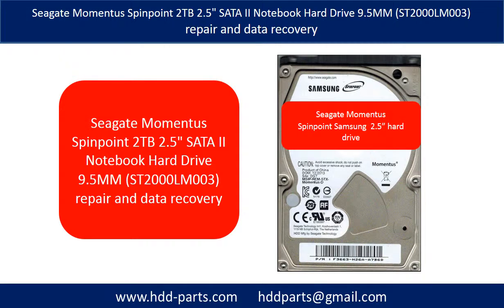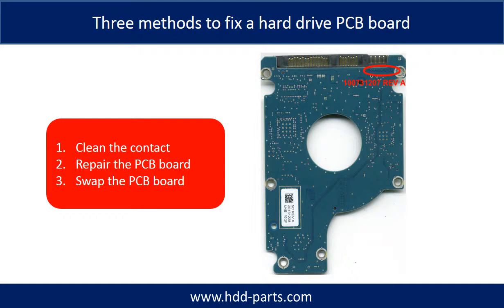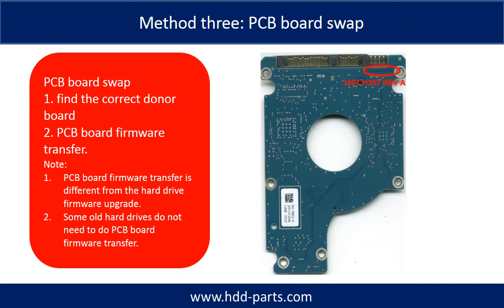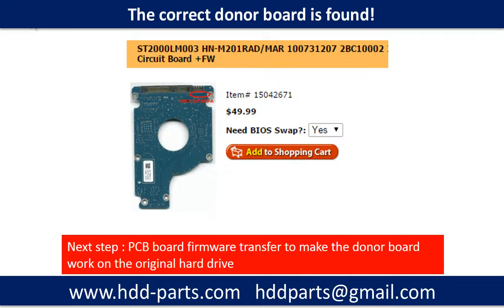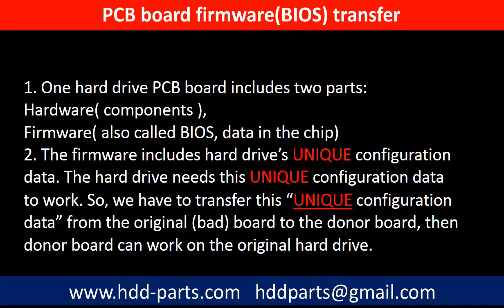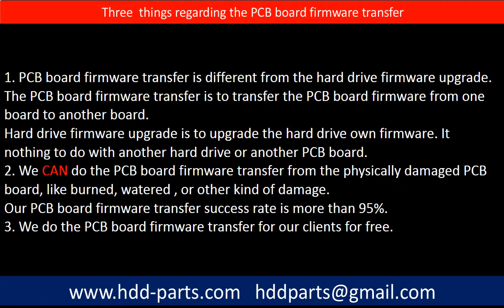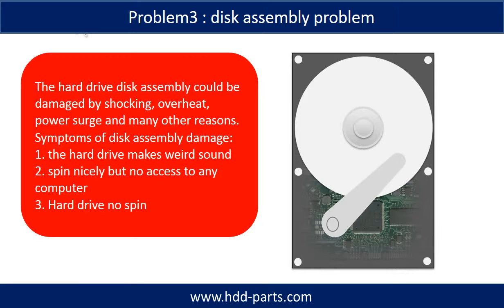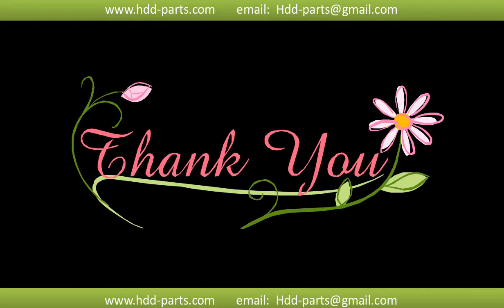Seagate Momentus Spinpoint ST2000LM003 100731207 2TB 2 5in SATA II Notebook Hard Drive repair a